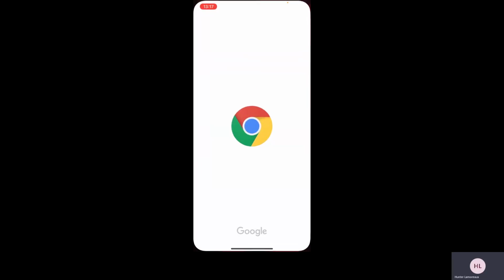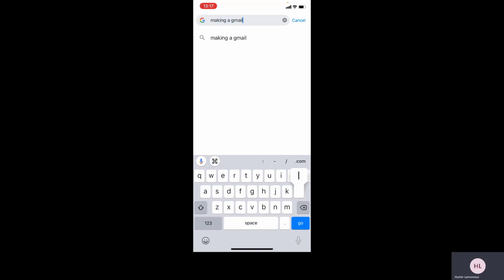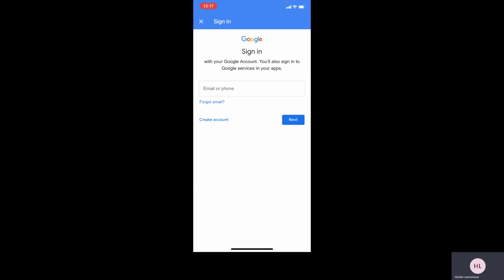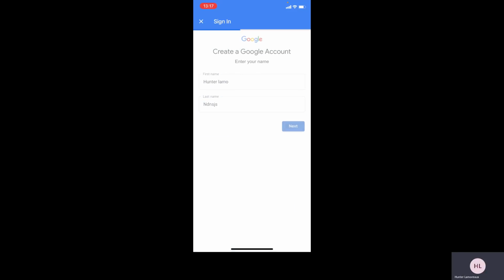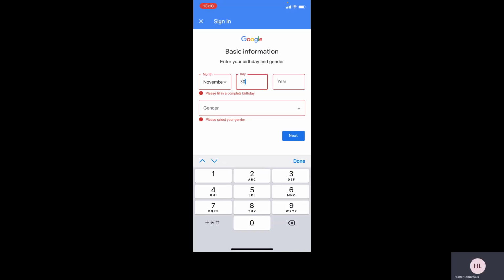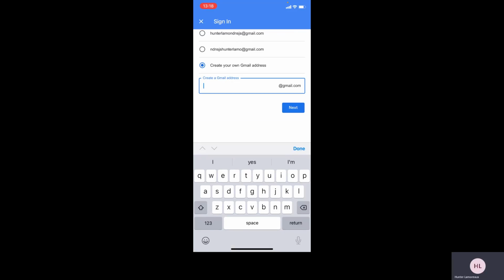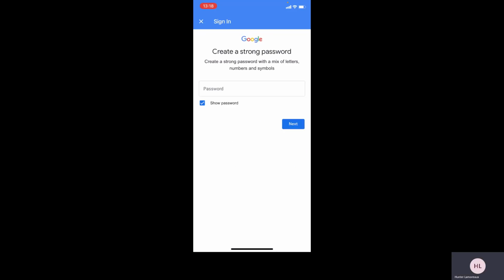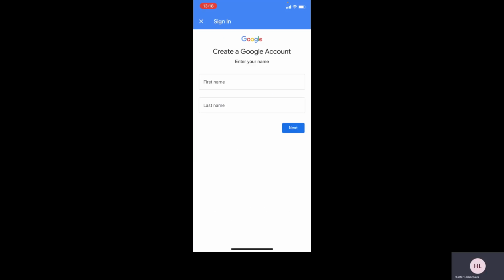Making a Gmail Account